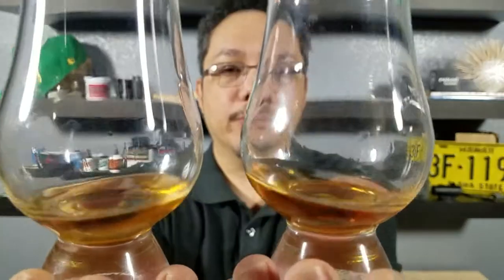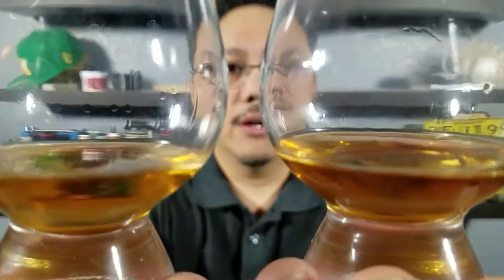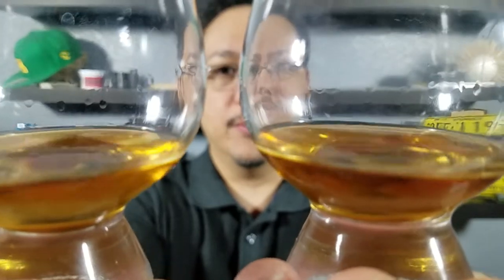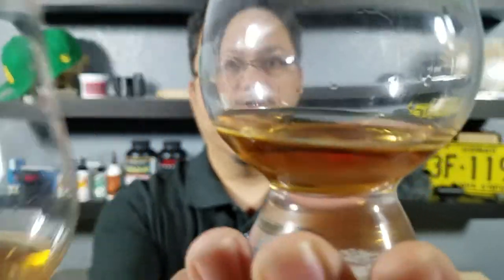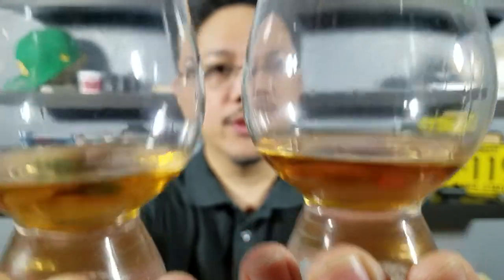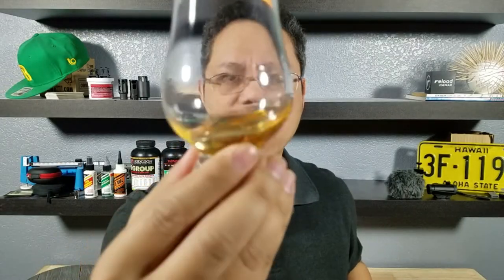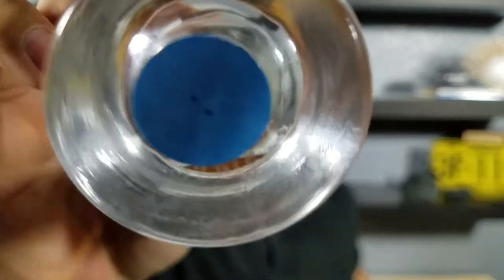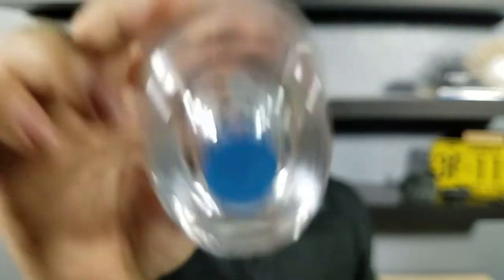MACALLAN 12 SINGLE VS DOUBLE CASK WHISKY REVIEW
MACALLAN 12 SINGLE VS DOUBLE CASK WHISKY REVIEW.  Can I taste the difference?